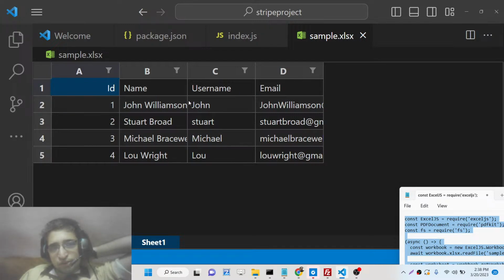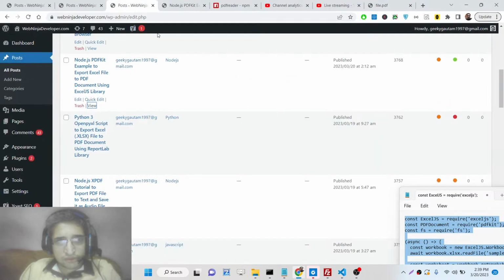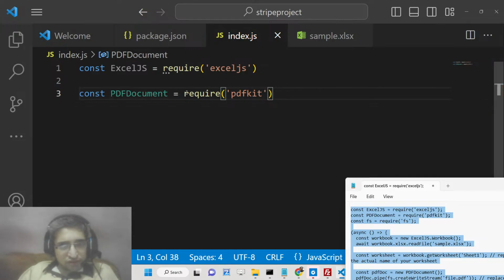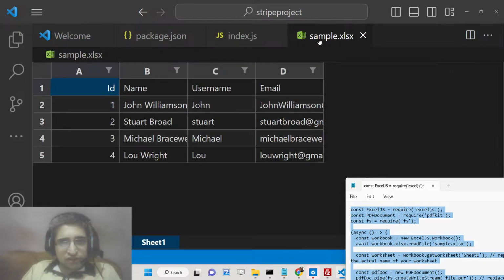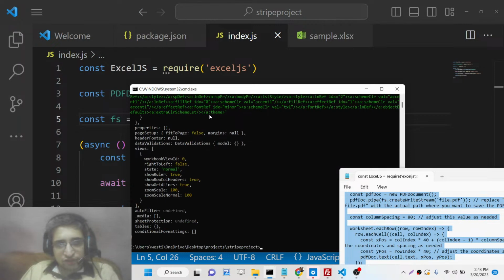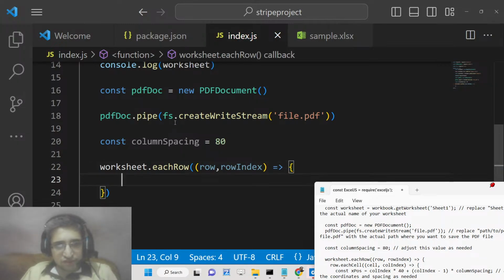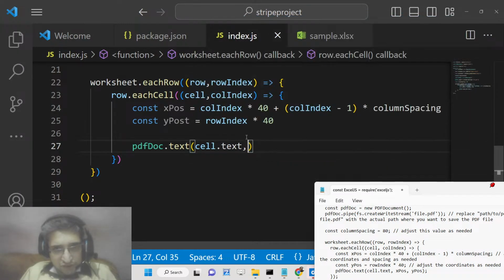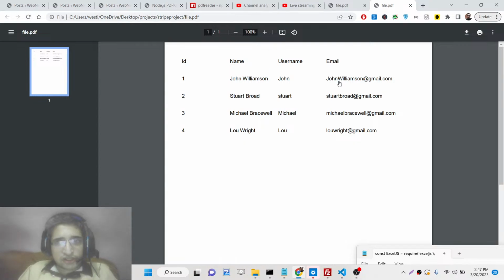Node.js PDFKit Example to Export Excel File to PDF Document Using ExcelJS Library